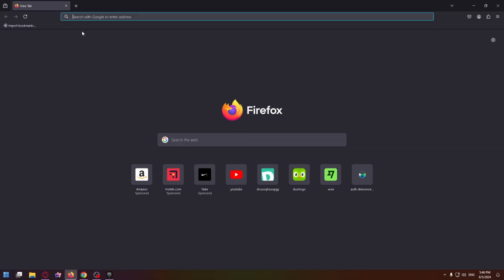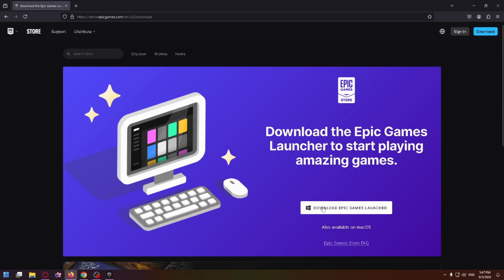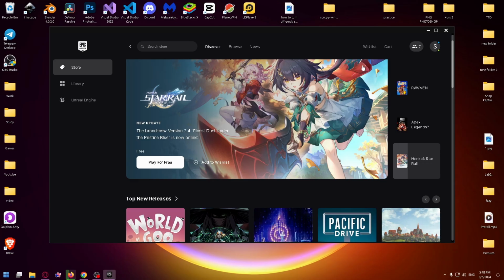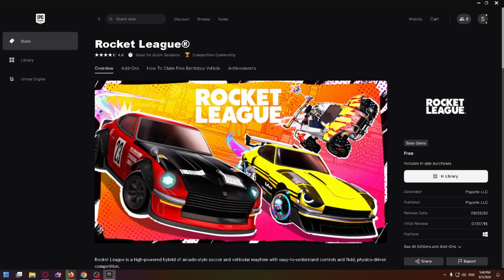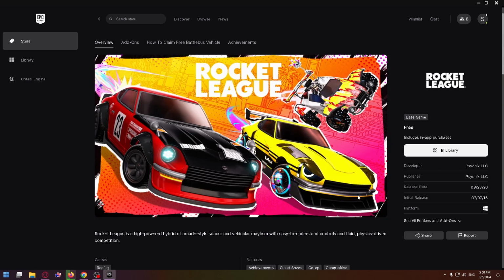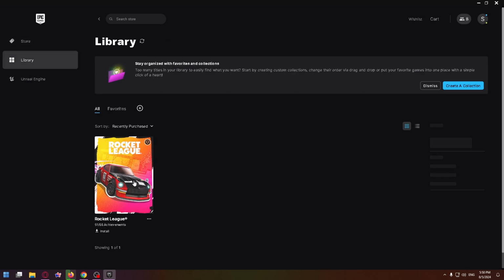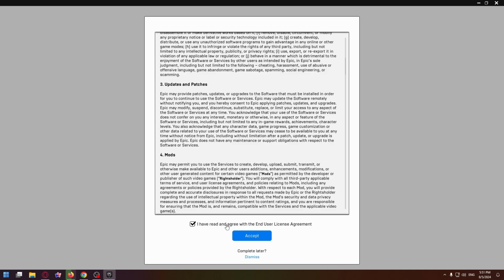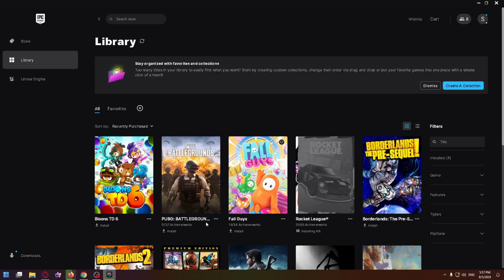How To Install Rocket League On Pc For Free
How To Install Rocket League For Free On Pc

how to download rocket league on pc for free | how to play rocket league on pc for free | rocket league free